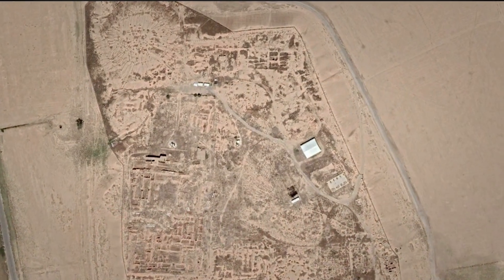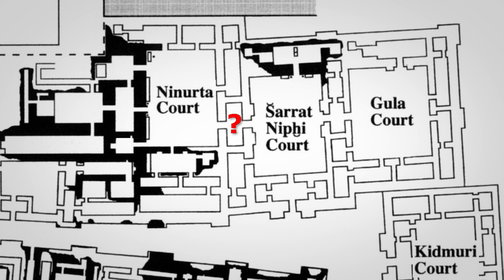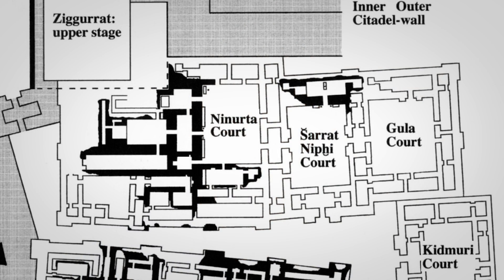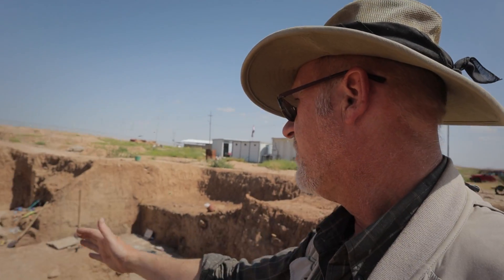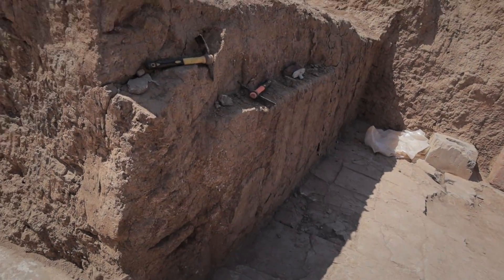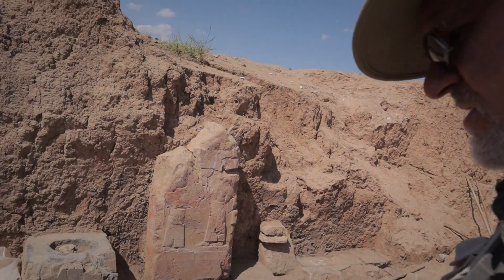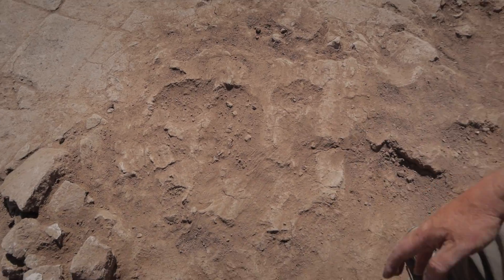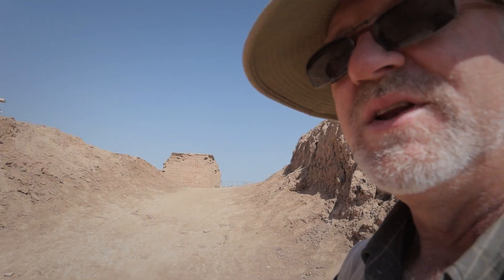Nimrud: Ishtar Temple, 2023, part 2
I worked primarily in the Ishtar Temple at Nimrud this past season (Spring 2023) and filmed a walkthrough at the end of each week. I combined weeks 2 and 3 into this intro tour and saved the final week for part 2.

This is part two, end of week four of our rather short season. We typically dig for 6-8 weeks, but in this season we were still establishing our base camp and there were only four of us supervising. We are planning a much bigger season in October where we will have many more specialists, including conservators and artists to help care for and document the artifacts and buildings.

We have done much of the initial clean-up work and begun to learn a great deal about previously unexcavated areas. These areas will tie our maps together and help us understand the overall layout of the citadel mound. A team is currently working on cleaning the major debris from the Northwest Palace and that work will continue. It was the most completely reconstructed building prior to the ISIS takeover, and the one that was most heavily targeted by ISIS.

In this video, I give a final walkthrough of the double gateway we've cleared this season and talk a bit more about its placement between the Ishtar and Ninurta temples. We've still got much work to do, but we've learned a lot already and we'll learn still more in the next season.

00:00 intro
00:56 temples overview
02:43 gateway from Ninurta
04:40 gate chamber
06:16 Isthar courtyard
06:39 wrap-up and outro